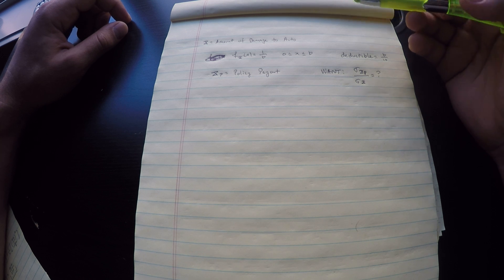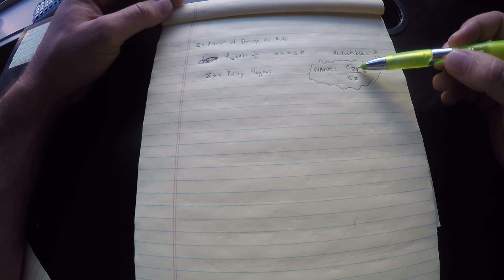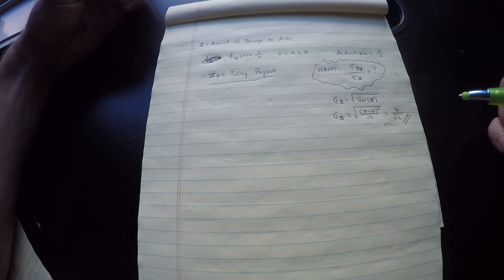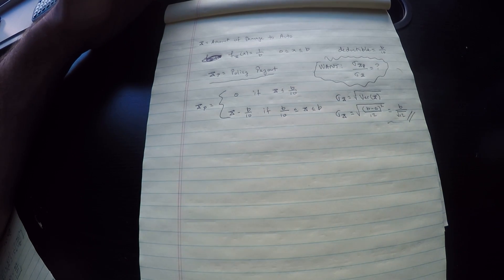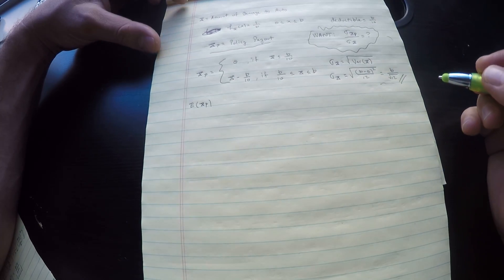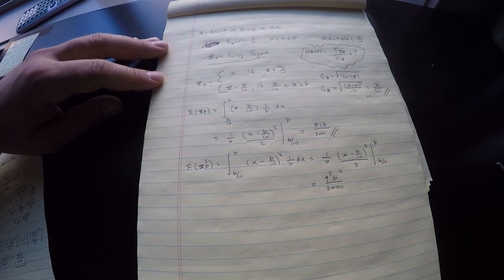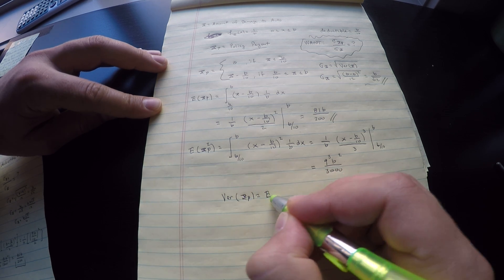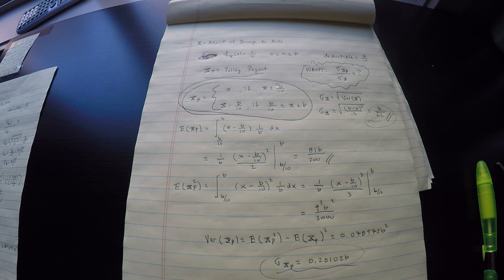SOA #206 Exam P | Standard Deviation of Policy Payout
See the SOA Exam P Sample Questions Website for the Question.